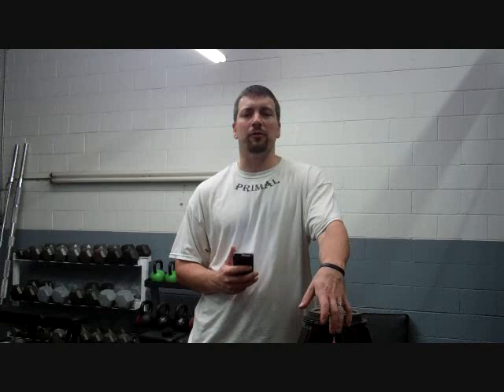Jacko Gill - Why is he so good - PrimalATC.com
Jacko Gill is a name that is generating a lot of attention around the throwing world. The kid is flat out good at what he does. But what makes him so good? Watch this video to learn more about being a student of your event.